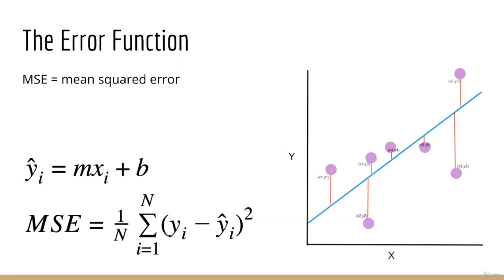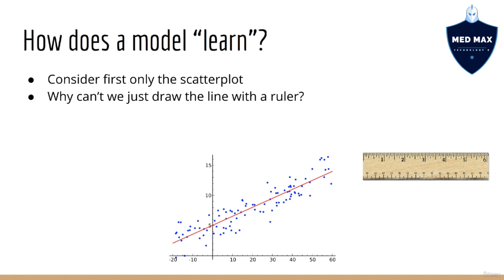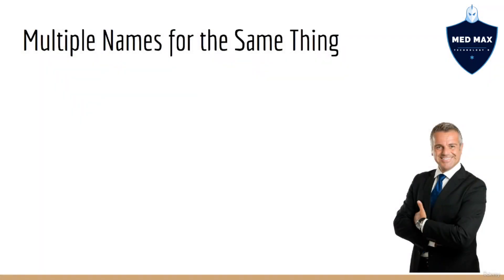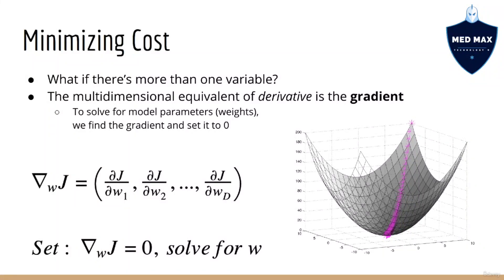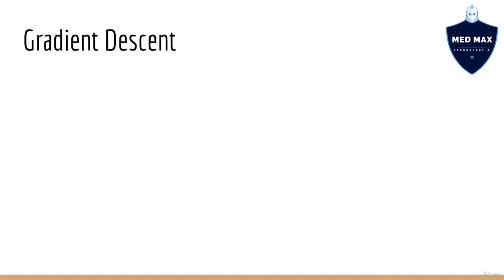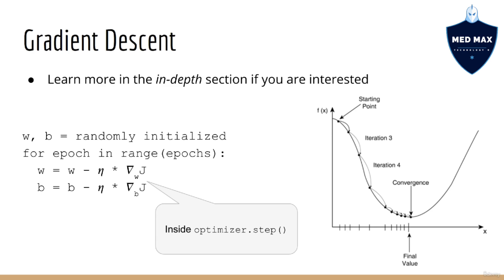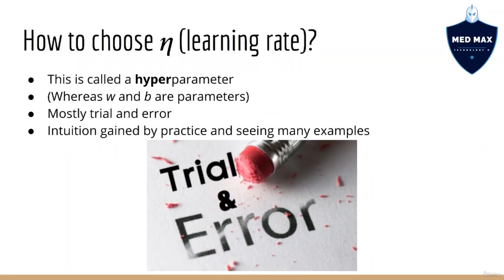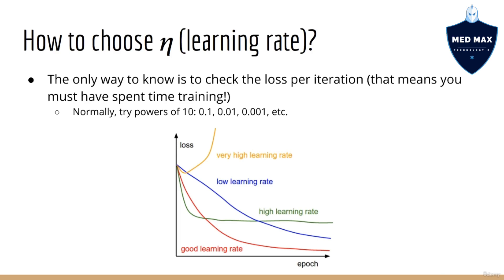How does a model learn - Episode 19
In the realm of artificial intelligence and machine learning, the process through which a model learns is a fascinating journey into the world of data and algorithms. Here, we unravel the intricate steps that lead to a model's knowledge expansion and refinement.

1. Data Collection: The learning journey commences with the acquisition of data. This data serves as the building blocks for the model's understanding. The more diverse and representative the data, the more robust the learning process.

2. Feature Extraction: In this phase, the model identifies key patterns, relationships, and attributes within the collected data. These extracted features are crucial for the model's ability to comprehend the underlying information.

3. Initialization: At the beginning of its learning journey, the model's parameters are initialized randomly. These parameters are the knobs the model will adjust to better align its predictions with actual data.

4. Loss Evaluation: The model's initial predictions are compared to the actual outcomes using a loss function. This function quantifies the disparity between the predicted and actual values. The goal is to minimize this disparity.

5. Gradient Descent: Armed with the understanding of its initial inaccuracies, the model employs gradient descent. This technique involves adjusting its parameters in the direction that minimizes the loss function, effectively "descending" the loss landscape to reach a minimum.

6. Backpropagation: This critical step calculates the gradients of the loss function with respect to each parameter. Gradients provide guidance on how much each parameter should be adjusted to minimize the loss. Backpropagation allows the model to "learn from its mistakes."

7. Update Parameters: Using the gradients calculated through backpropagation, the model updates its parameters. This iterative process—adjusting, evaluating, and updating—continues until the loss reaches a satisfactory minimum.

8. Iteration and Epochs: Learning doesn't occur in a single step. The model iterates over the dataset multiple times, known as epochs, refining its understanding with each iteration.

9. Validation: A subset of the data, distinct from the training set, is used to evaluate the model's performance during training. This validation ensures that the model doesn't overfit to the training data.

10. Fine-Tuning: As the model trains, hyperparameters (settings that govern the learning process) are adjusted based on validation results, optimizing performance and preventing overfitting.

11. Testing: Once the model has been trained and refined, it's put to the ultimate test—data it has never encountered before, called the test set. The model's performance on the test set gauges its ability to generalize to new data.

In this intricate dance of data and algorithms, a model learns by continuously adjusting its parameters to minimize errors. It transforms from a blank slate into a knowledgeable entity capable of making accurate predictions and decisions. This process encapsulates the marvel of machine learning—a journey that mirrors human learning, albeit at an astonishing computational scale.